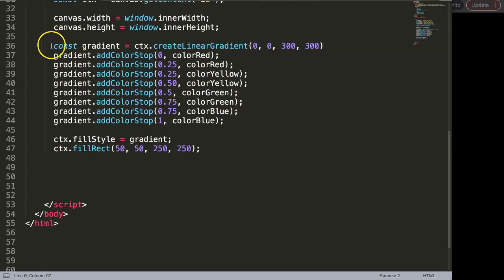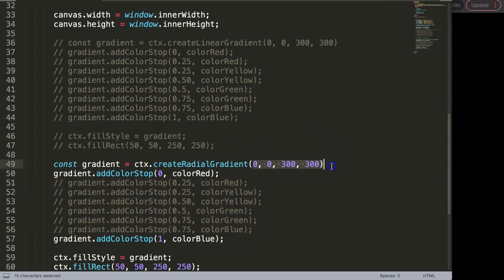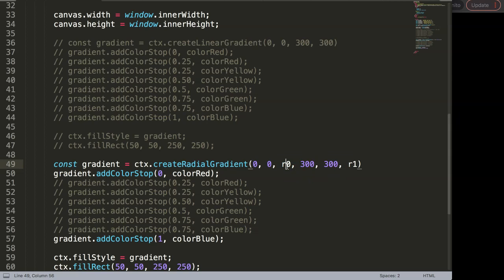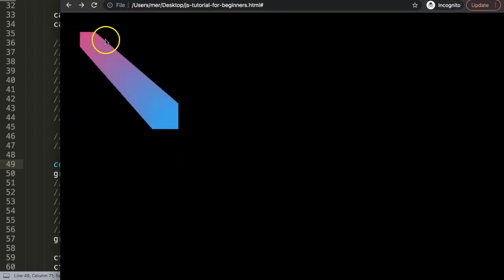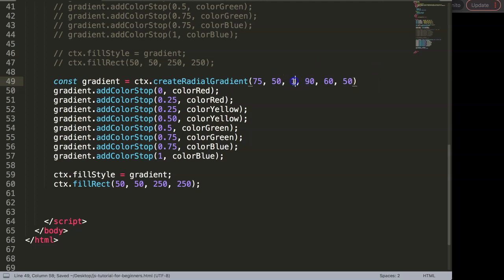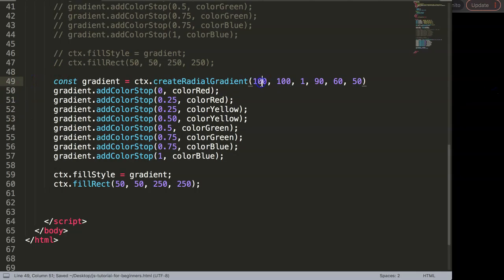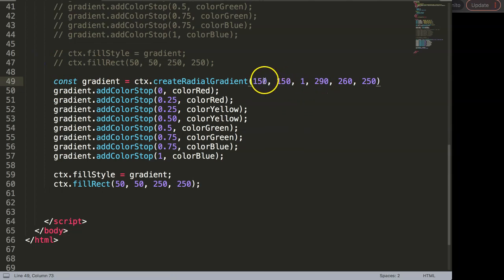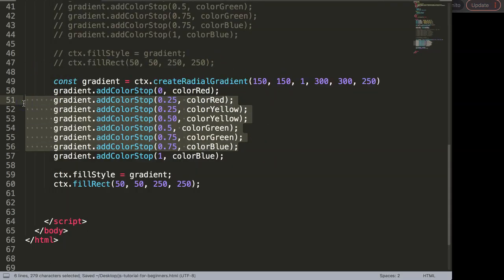Radial Gradient Colors | Canvas API Javascript Tutorial For Beginners Part 42